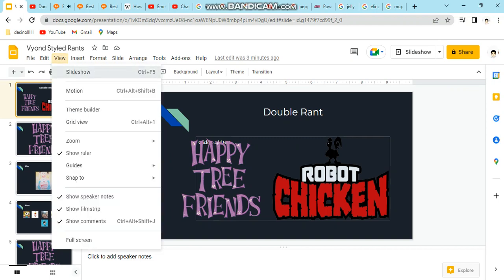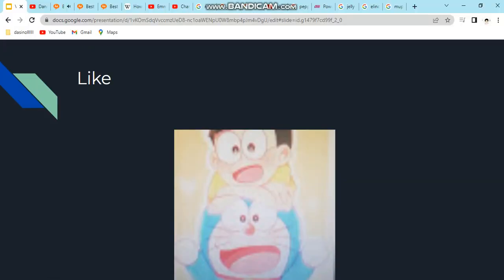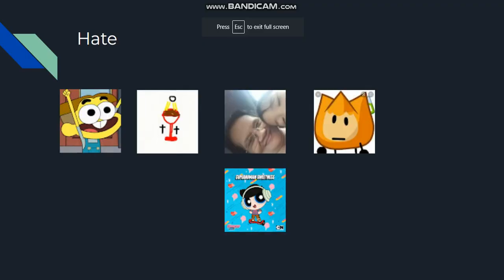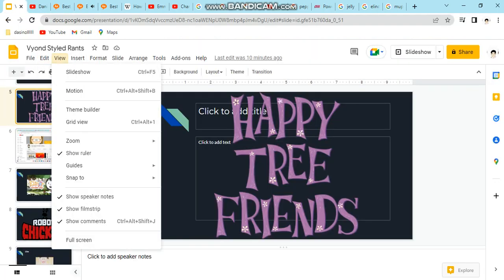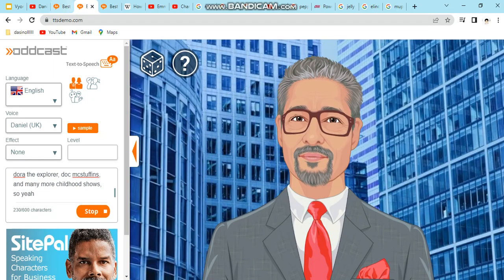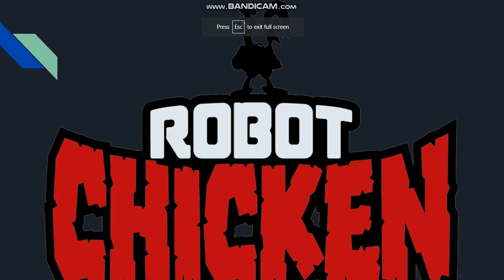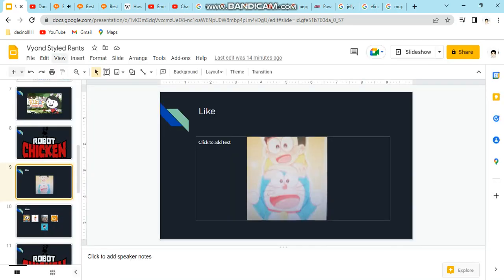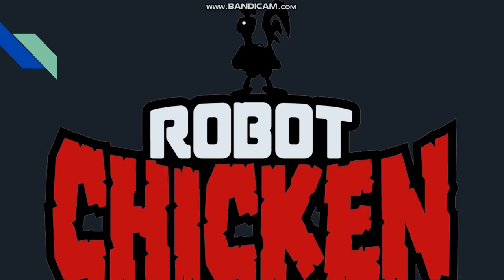Sean Rants S2 E22 Happy Tree Friends And Robot Chicken (Double Rant) (READ DESCRIPTION!!!)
Sorry about the slideshow it's because of technical difficulties